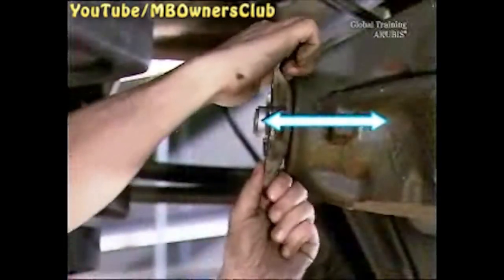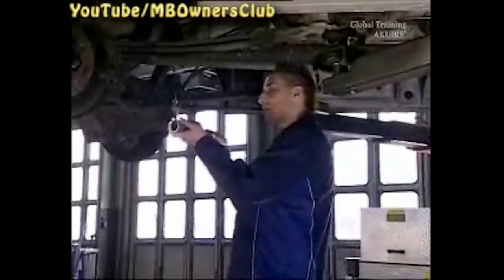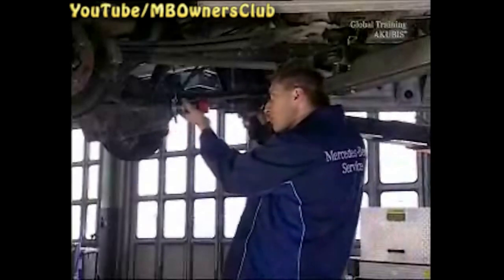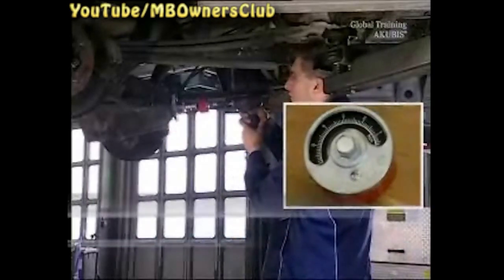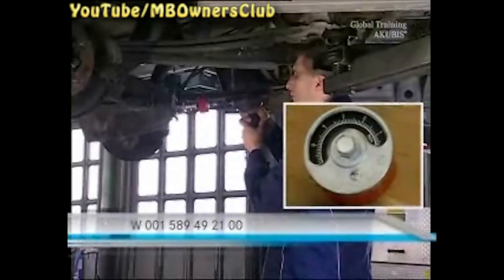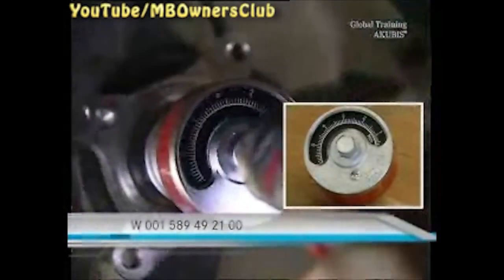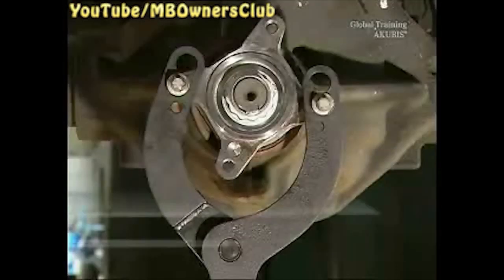Mercedes-Benz Sprinter - How to replace the radial shaft sealing ring and coupling flange | W906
Heavy oil leakage with drip formation on drive flange of axle on Sprinter as of 3.5 tons.
The radial shaft sealing ring and coupling flange must be replaced.
Before starting the repair, make sure that no gear is engaged.
Release the parking brake and remove the wheels.
The propeller shaft has already been  detached and secured at an appropriate point.
In contrast to the Sprinter up to 3.5 tons two fully floating axles have  to be removed here.
Remove the bolts and pull out the fully floating axle.
Repeat the procedure on the driver side.
Drain off the axle gear oil.
Check the axle gear for defects.
Use your finger to check whether there are  metal shavings or other small parts in the oil.
If so, the axle gear may be damaged.
Another indication of a defect is rough running or axial play.
If damage is found, the entire axle must be replaced.
Reseal the oil drain.
Use the correct torque of 60 Nm and turn the bolt 90 degrees further.
After repair, the axle must have a friction resistance ...
... 0.1 Nm to 0.3 Nm above the value measured here.
Determine the friction torque now.
Turn the unit at a speed of roughly one revolution per second.
After the fifth revolution, read off the value while turning.
In this example, the friction value is 1 Nm.
Note down the measured value for checking after the repair.
Remove the radial sealing ring.
Remove the retainer for the 12-point nut and open the nut.
Important: Do not use an impact wrench on the 12-point nut.
Do not use one for the rest of the installation  procedure. Otherwise the axle gear could be damaged.
A retainer wrench in combination with a torque wrench can be used to unscrew the nut.
Remove the coupling flange on the drive  pinion with a puller.
The radial sealing ring is exposed and can be taken out.
To do so, knock the ring on one side  with a drift ...
... so that the tension of the sealing ring  is released in the seat of the housing.
Pry out the radial shaft sealing ring together  with the garter spring using a suitable tool.
Do not damage the bearing behind it.
Do not clean the sealing ring, return it for investigation as removed.
Also send in the coupling flange as removed.
Clean the seat of the sealing ring  in the housing and the end face  of the tapered roller bearing ...
... before installing the new radial sealing ring.
A drift is needed to knock in the ring uniformly and flush with the housing.
This prevents the ring from tilting.
Use your finger to check whether the sealing  ring is seated completely flat.
This is extremely important so that the ring seals properly later.
Install a new coupling flange and ...
tighten the 12-point nut with an initial torque of 30 Nm.
The flange must have no axial play afterwards.
Check this with a dial indicator attached to a magnetic mounting fixture.
Find a suitable position for the fixture and place the measuring pin on the flange.
Check the play by shaking in the axial  direction with your hand.
In this case, there is no axial play.
If the bearing is not free of play, increase the initial torque to a maximum of 60 Nm in steps of 10 Nm.
If play is still present, the rear axle must be replaced.
To make sure that the tapered rollers also run properly in the bearing and line up  for adjustment ...
turn the drive flange at a speed of roughly one revolution per second ...
... 15 times clockwise and 15 times counterclockwise.
Mark the mounting nut in order to first  turn it 15 degrees further, half of a 12-point graduation.
Turn freely again, 15 times clockwise and 15 times counterclockwise.
Mark the 12-point nut again.
Then turn the nut another 15 degrees.
Align the tapered rollers by freely turning the shaft 15 times in both directions.
Check whether the bearing runs with the correct friction resistance.
You need the friction value which was  recorded during the first measurement.
Before the repair, it was 1 Nm.
A value of 1.2 Nm is measured here, which is within the tolerance.
The current friction value must be between  0.1 Nm and 0.3 Nm above the initial  value noted.
If this is not the case, the rear axle must be replaced.
Never turn the 12-point nut back to reach the correct friction value.
Secure the 12-point nut.
The retaining tab must contact the left-hand nut edge against the opening direction.
Install the fully floating axle.
Coat the flange with sealant before installation.
Tighten the collar nuts on the flange to 25 Nm and ...
.. further tighten nuts through 40 degrees.
Note: Refill with new transmission oil.
Observe the filling capacities of the  corresponding axle model designation.
Install the propeller shaft and wheels.